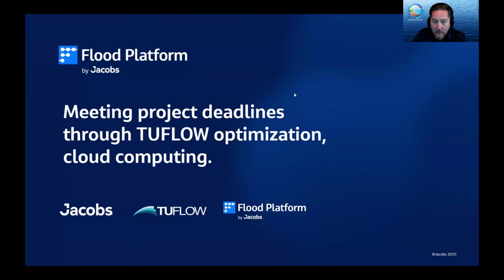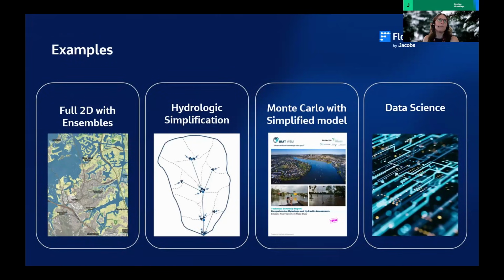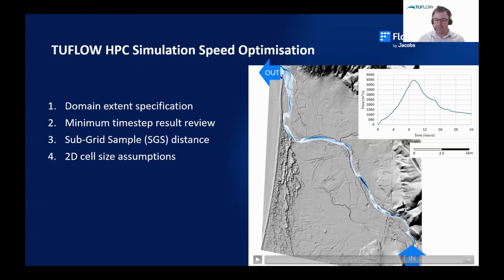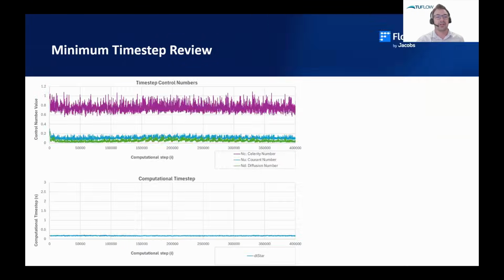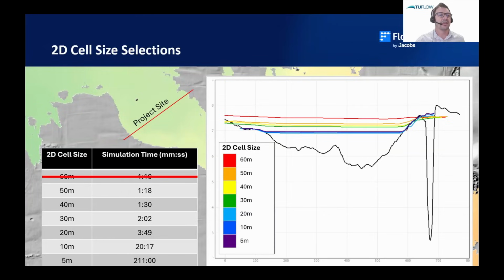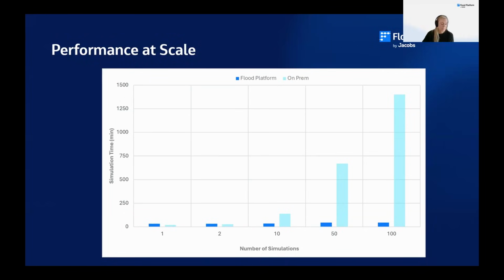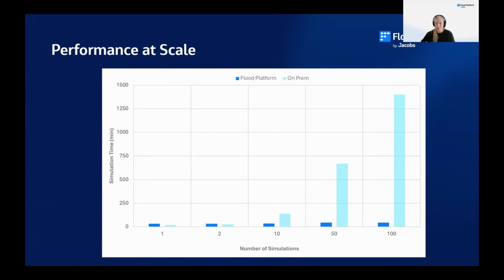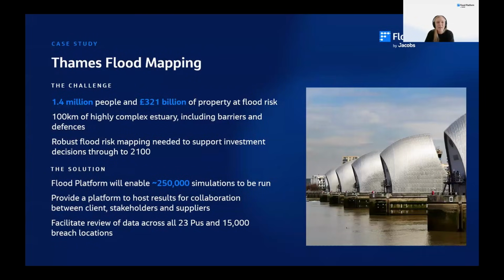Flood Simulation Optimisation and Cloud Computing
Minimise overall simulation time and run simulations in parallel with Flood Platform.

To better understand flood risk and the uncertainty that surrounds it, it has become standard practice in Australia to simulate hundreds of rainfall and climate scenarios using detailed TUFLOW models. However, this approach has led to fragmentation across the industry where modelling methods vary significantly depending on a consultant’s experience, ability to identify critical events, leverage new functionality, access high-performance hardware and licensing, and automate to work within project budget constraints.

In this webinar, we explore strategies to reduce total simulation time without compromising project outcomes or inflating costs and reducing overall project time by utilising cloud infrastructure. Topics include:
• Optimising the number of scenarios required for robust project outcomes,
• Minimizing TUFLOW simulation run times,
• Parallelisation of simulations with cloud hardware via Flood Platform,
• Reducing overall data requirements and streamlining the handover processes.

We’ll also present a case study demonstrating how these approaches have been successfully applied in practice and the benefits quantified.